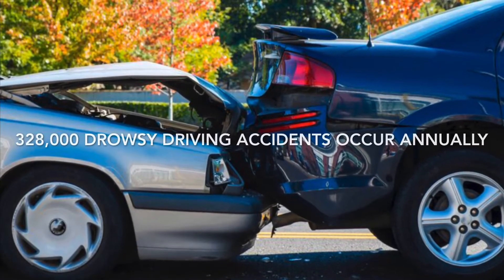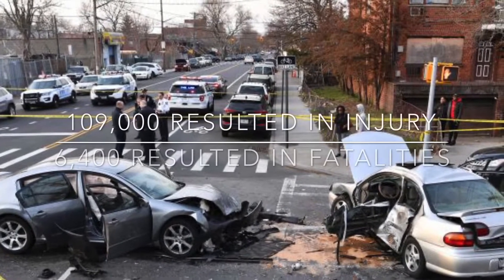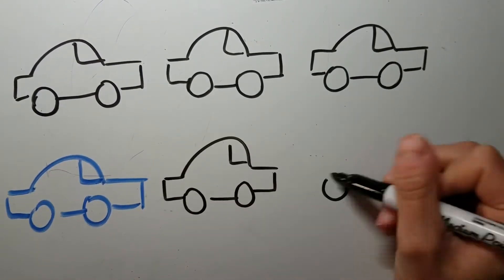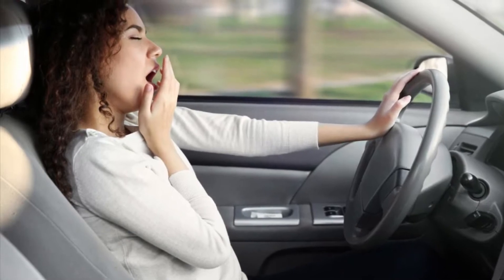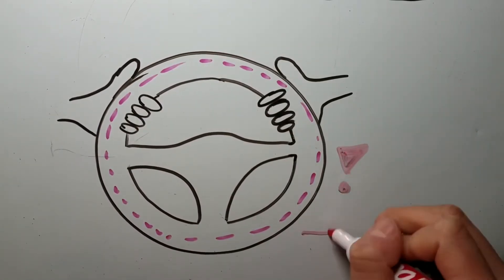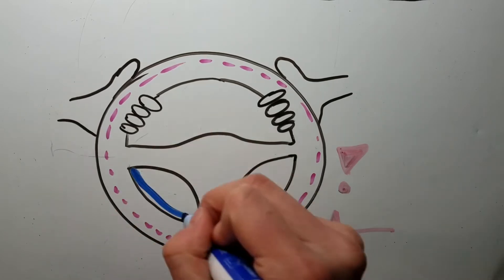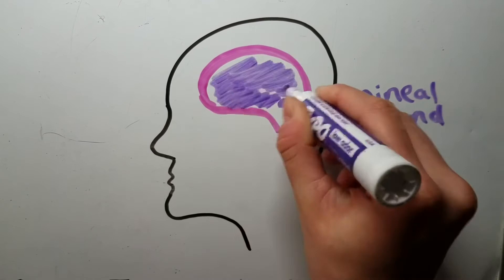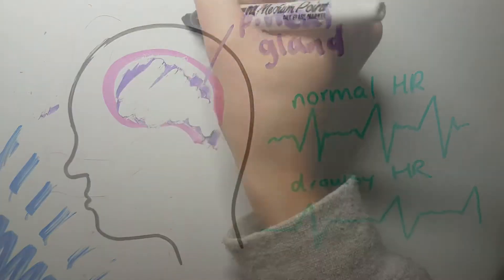Steam tank 2020 application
WakeWheel